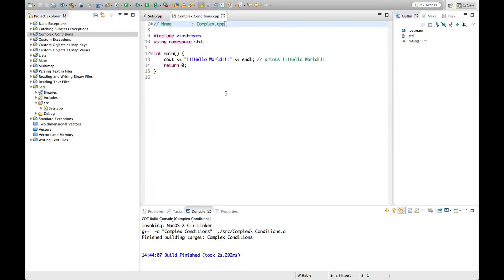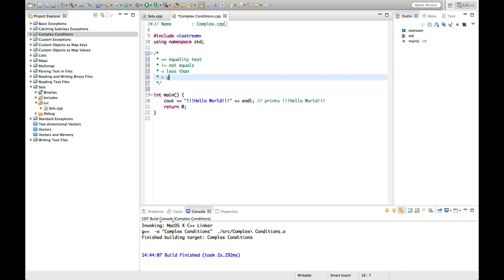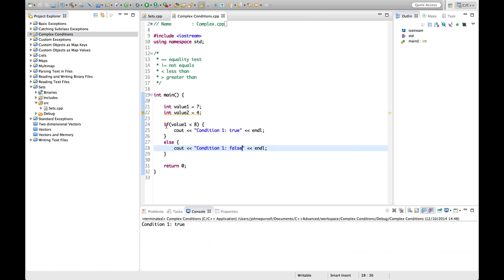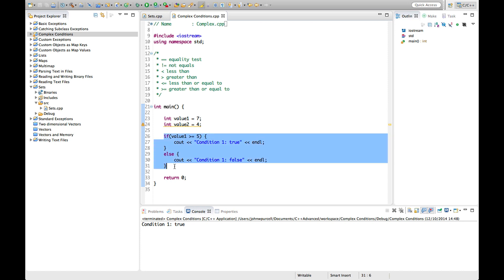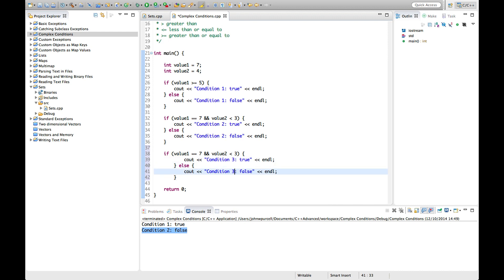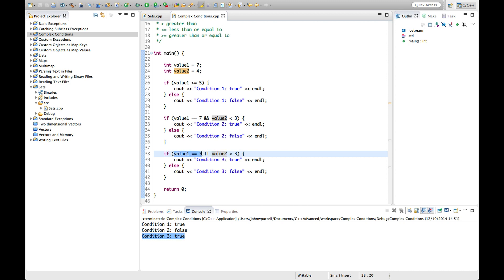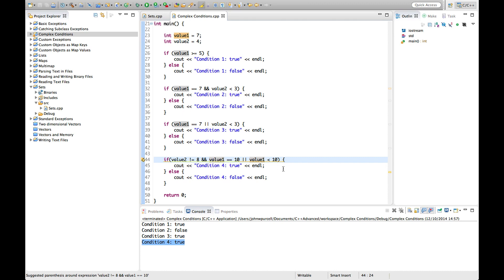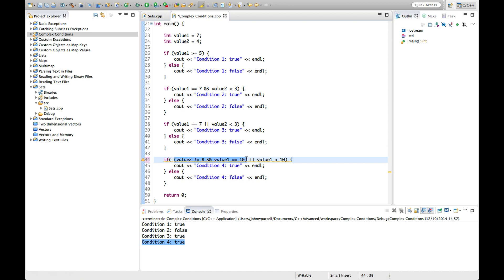Lecture 16 | C++ Conditions | C++ Tutorial | C++ Training | Zero to Hero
c++,c++ tutorial,c++ programming,learn c++,c++ tutorial for beginners,programming,how to learn programming,asmr programming no talking,python programming